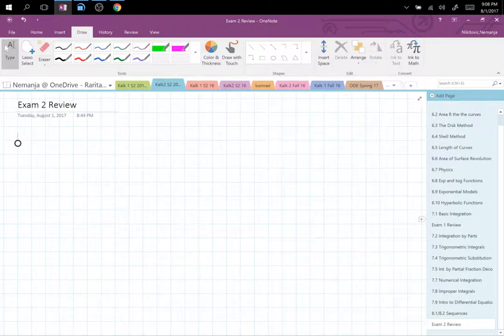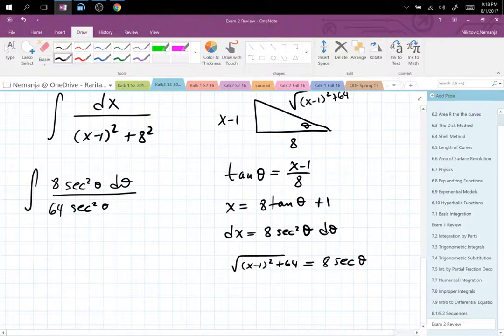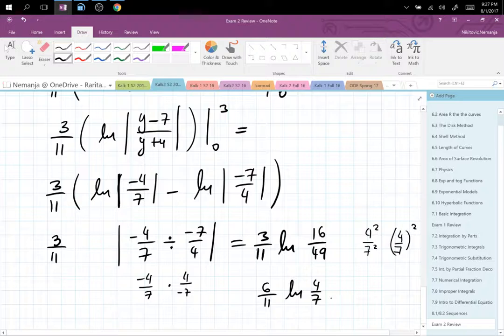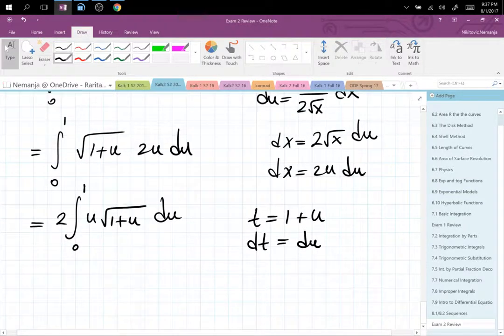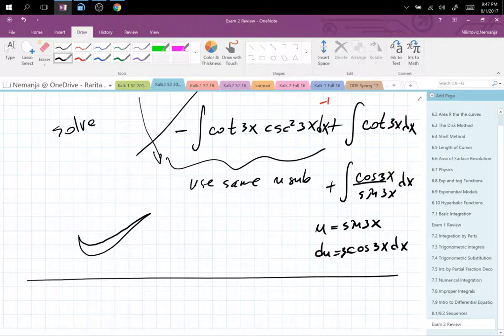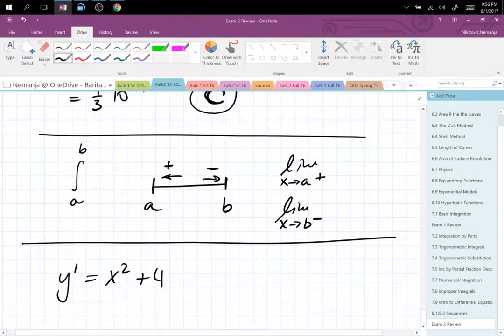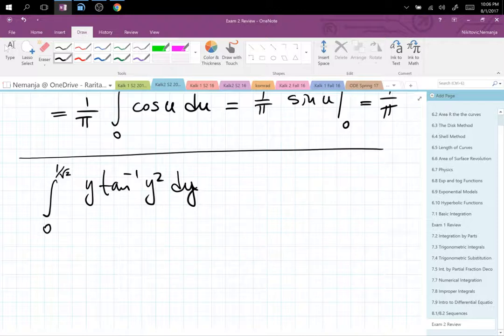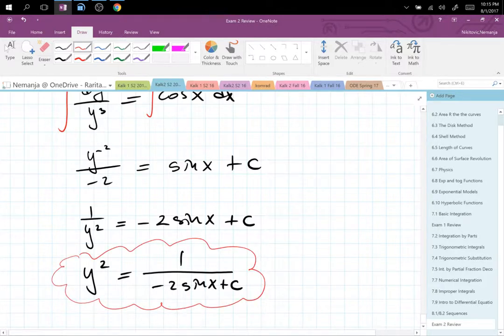Nik's Live Calculus Stream (Calculus2 8.1/8.2 Sequences)